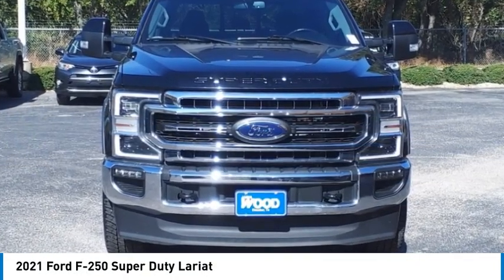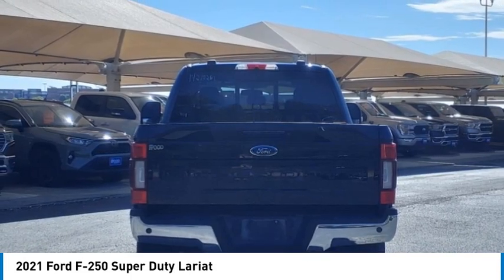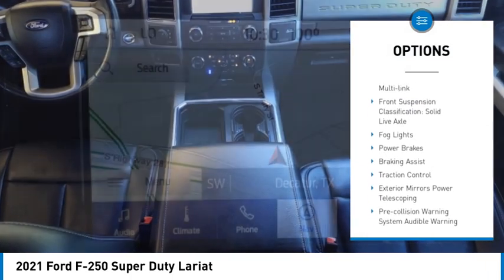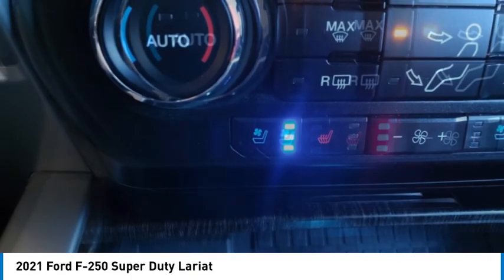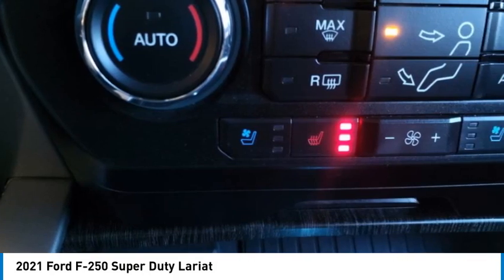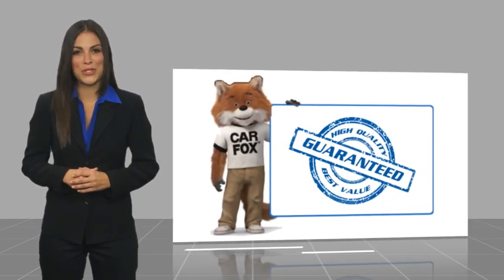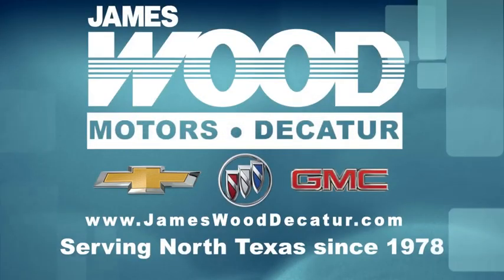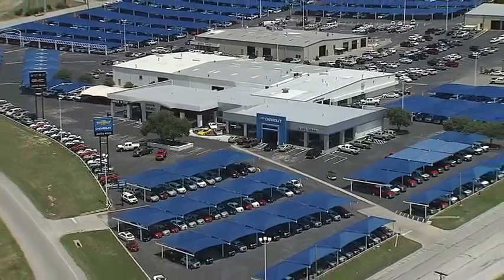2021 Ford F-250 Super Duty Decatur TX 142102B1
2021 Ford F-250 Super Duty Lariat

2111 US HWY 287 South

Pick up this  2021 Ford F-250 Super Duty, available today at James Wood Motors. This could be the one you've been searching for.